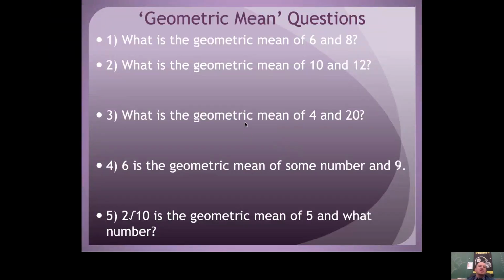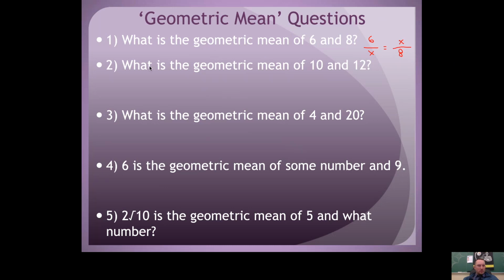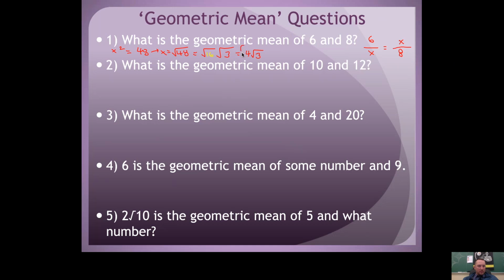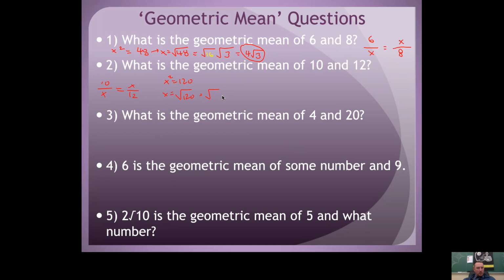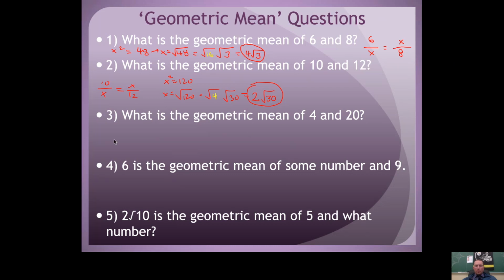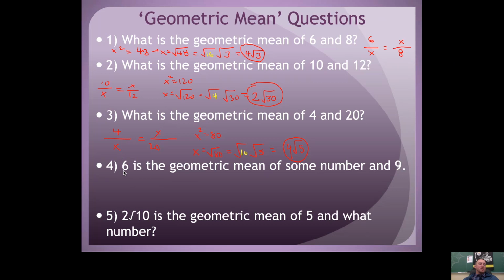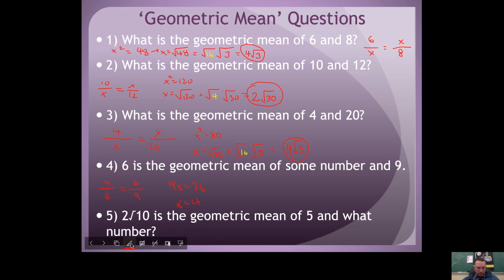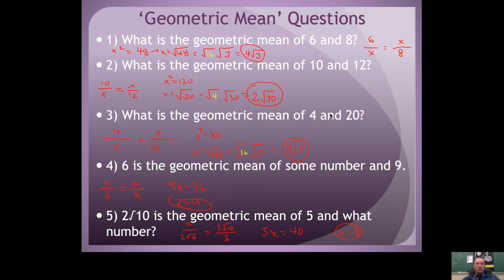HG7.3.3 Geometric Means